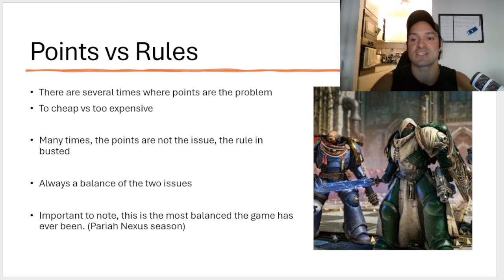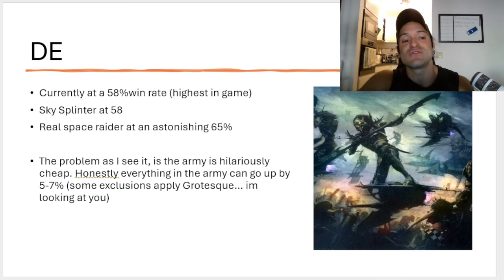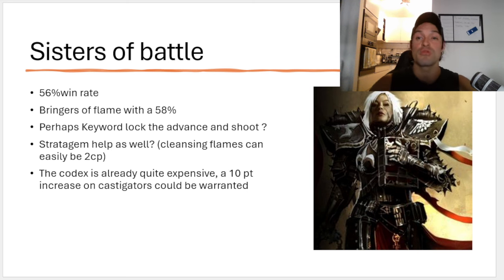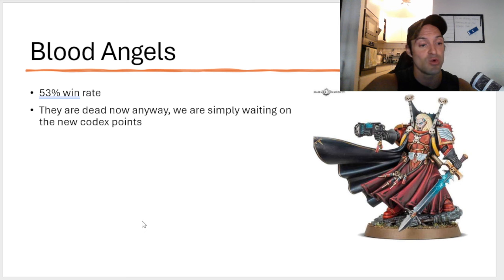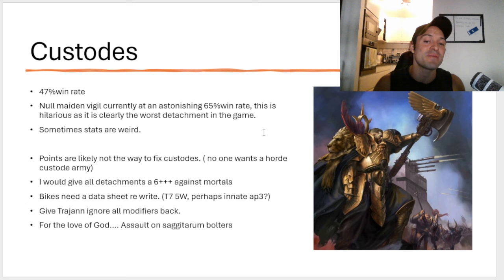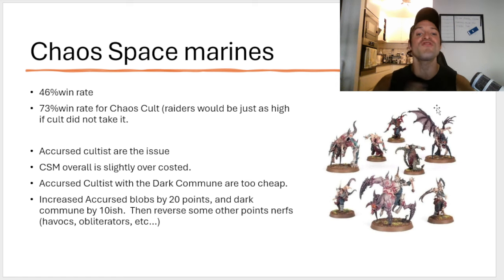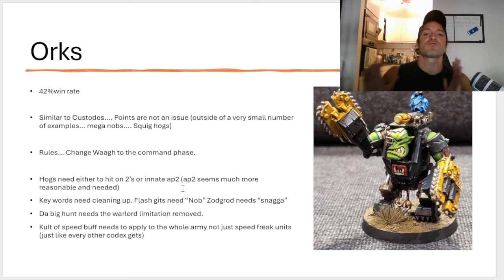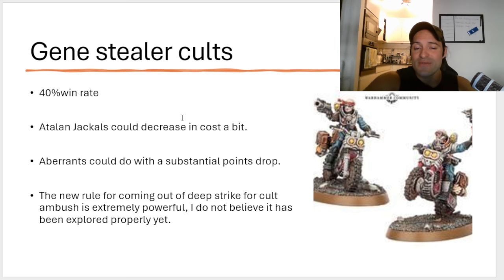"Fixing Warhammer 40k: Balance the 40k Meta! My Wishlist for the MFM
In this video, we dive into the most effective strategies to achieve better balance in Warhammer 40k, exploring how the latest MFM (Munitorum Field Manual) points updates and rules adjustments are reshaping the game. We'll break down the impact of these changes on key factions and discuss how they can help level the playing field in competitive Warhammer 40k. Whether you're a seasoned player or new to the tabletop, understanding these balance adjustments is crucial to mastering the current meta and improving your gameplay.

We'll also explore potential Warhammer 40k balancing solutions beyond the MFM updates, addressing the ongoing challenges within the game. From adjusting points values to tweaking core rules, this video provides a comprehensive look at how Warhammer 40k can achieve a more balanced state moving forward. If you're interested in the future of the game and how to fix its balance issues, this is a must-watch for all fans of Warhammer 40k.

For the BEST competitive (Done for you!) Terrain in the world!